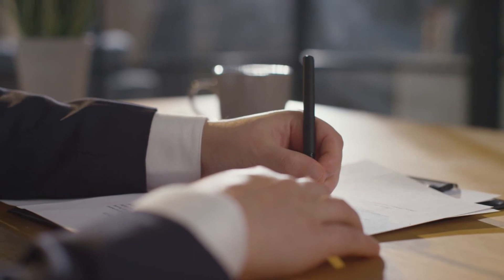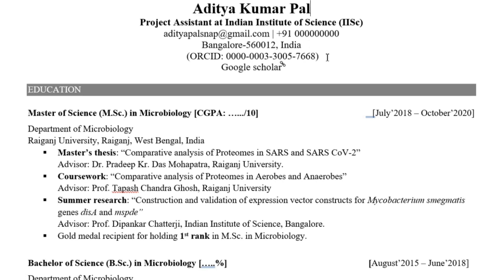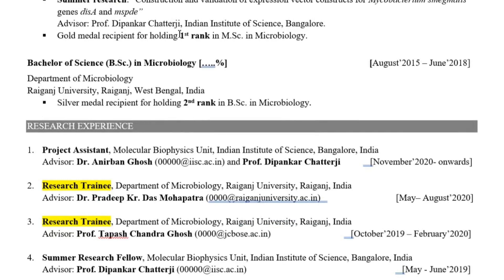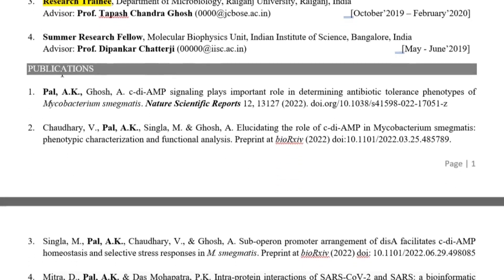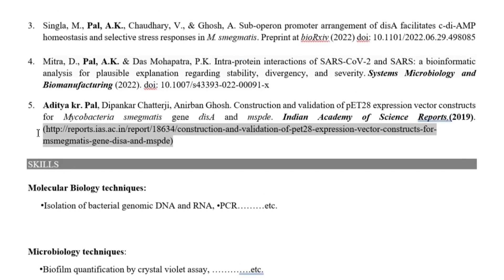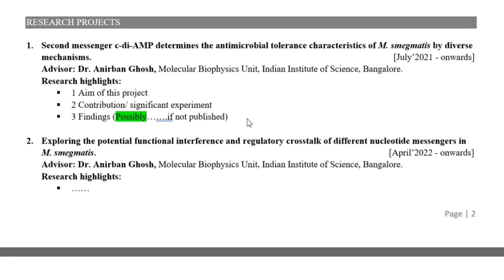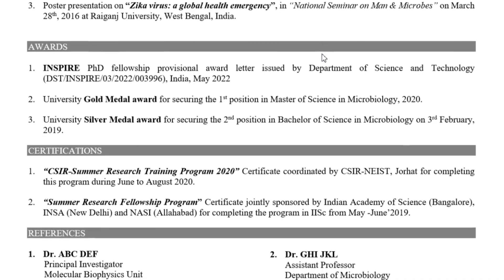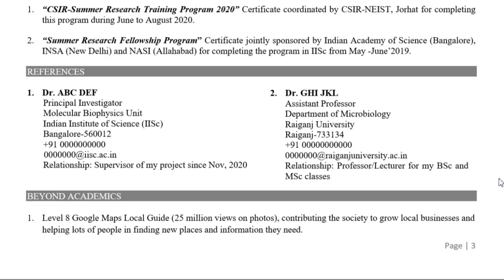My perfect CV for Graduate School Applications | Writing a CV for PhD applications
In this video, I am going to show how to make a professional CV. I hope this video will help in giving information on the PhD abroad path.

0:00 Intro
0:55 CV Top Part
3:00 Education section
3:55 Research experience
4:55 Publications
6:00 Skills
7:34 Projects
8:43 Conference & Seminar
9:05 Awards
10:07 Certificate
10:16 References
11:25 Important tips